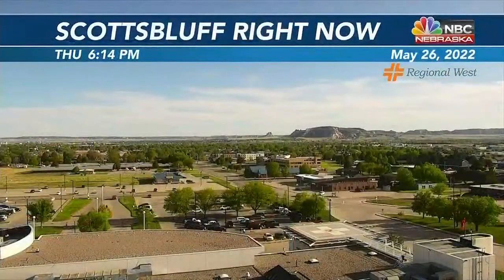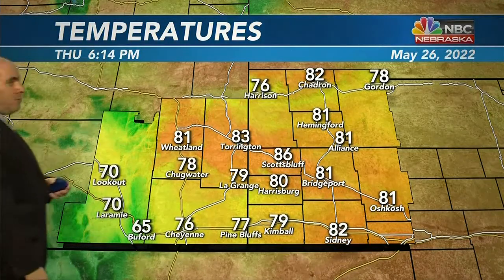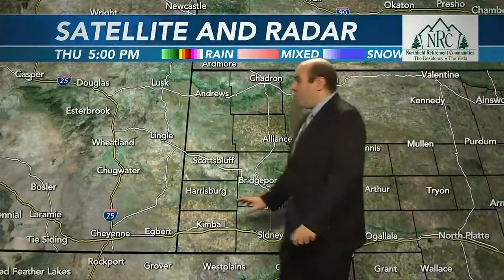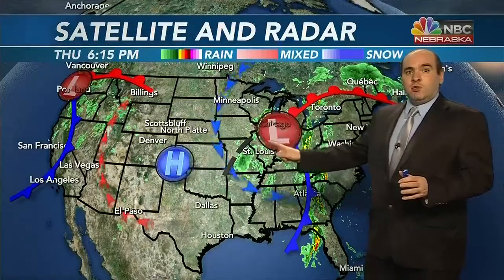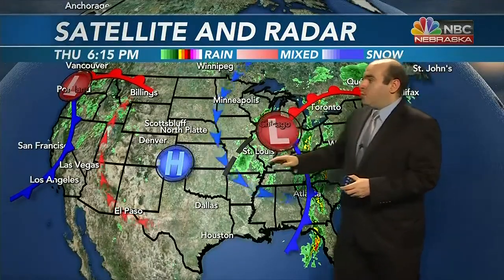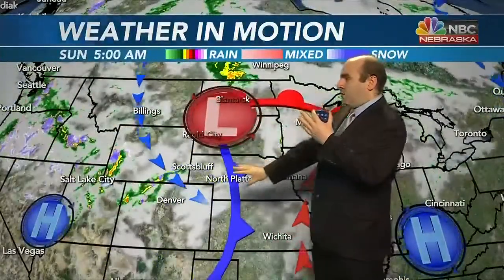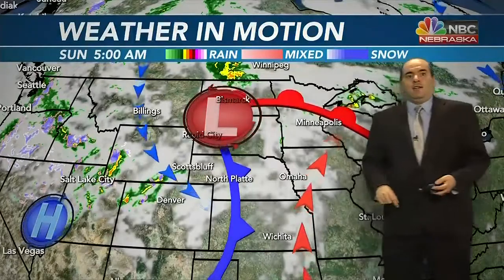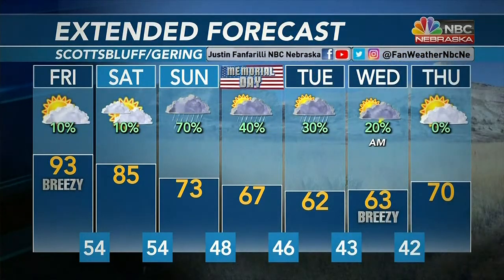KNEP 6 PM Weather 5 26 2022